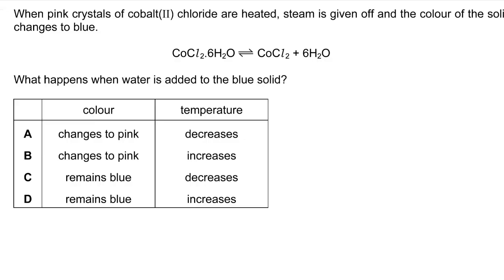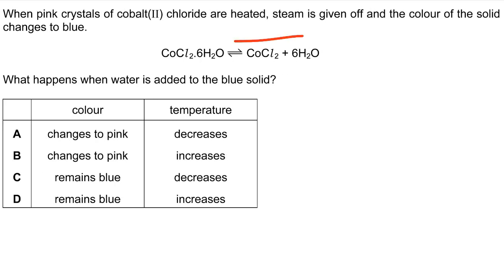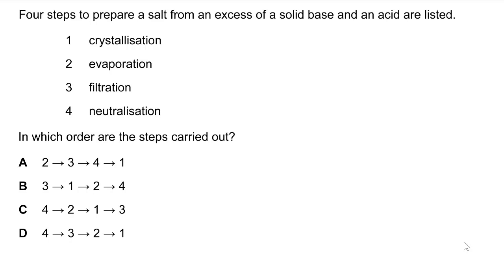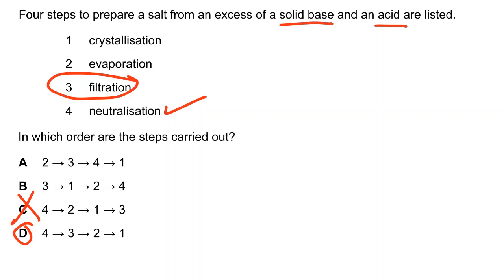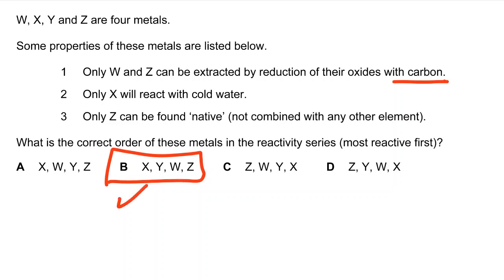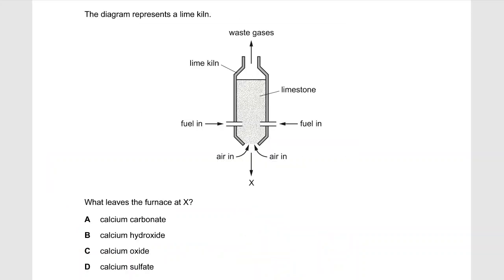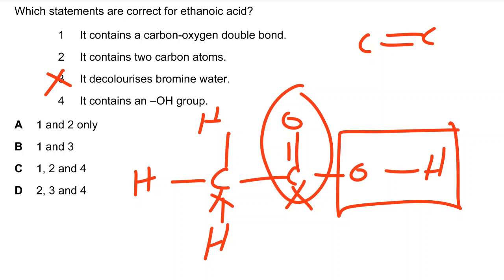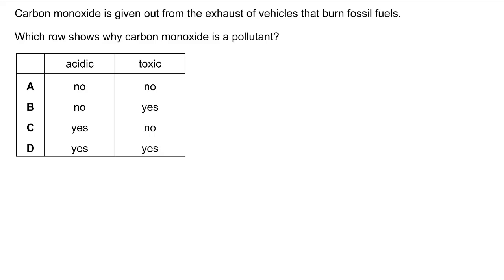Episode 1, IGCSE, Cambridge, Chemistry, Challenging Questions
Cambridge,Chemistry,Organic Chemistry,AS and A,IGCSE,Topic Question,Revision,Challenging Questions